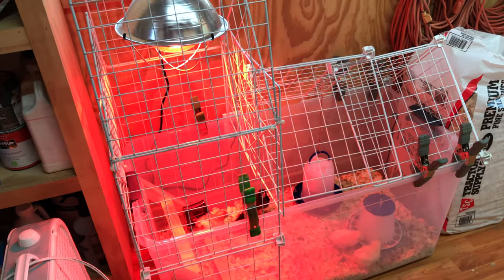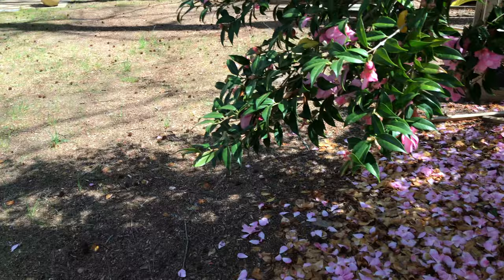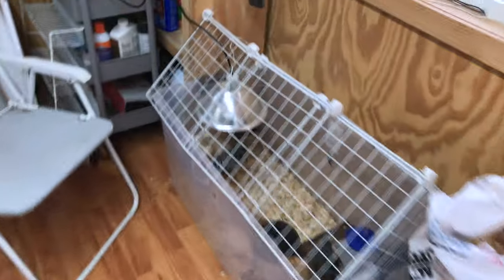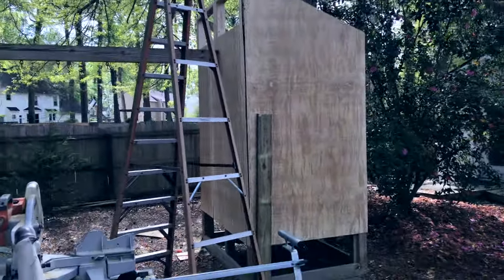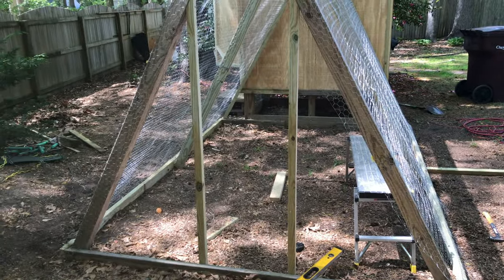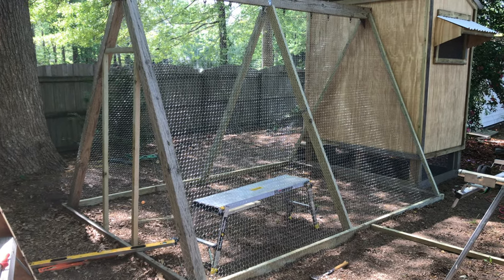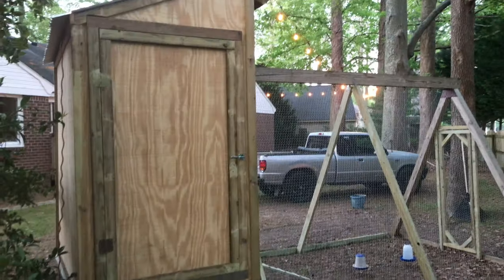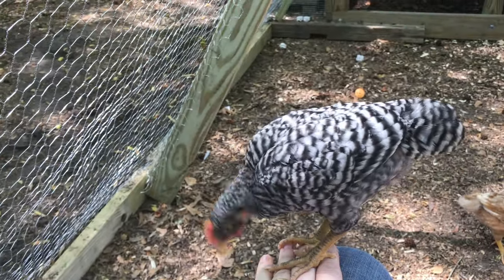Backyard Chicken Coop Swing Set Conversion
Join me as I convert my daughter's swing set into a backyard chicken coop. There will be chicks, there will be chickens, and there will be disappointments.